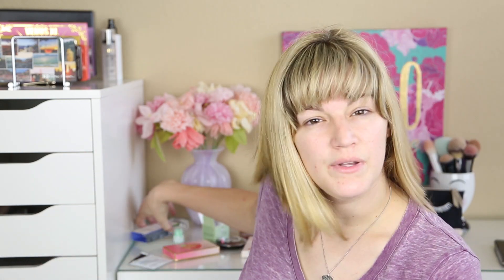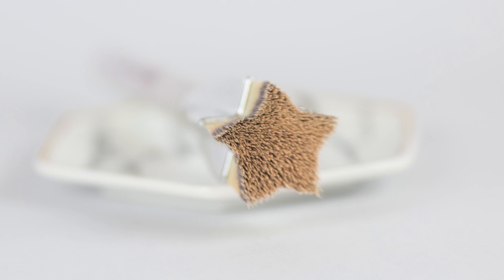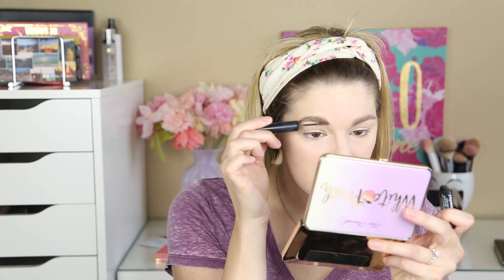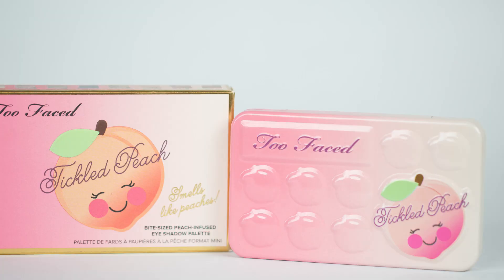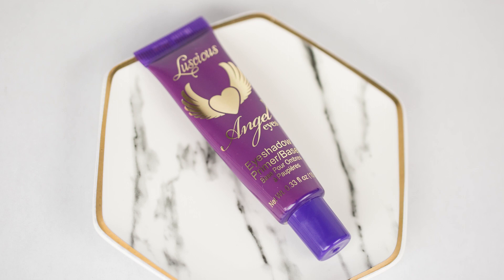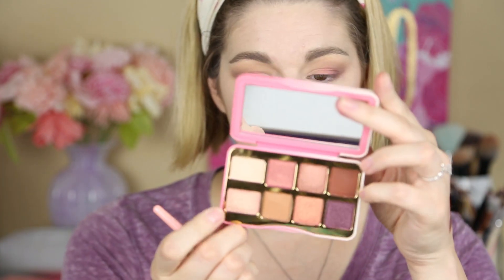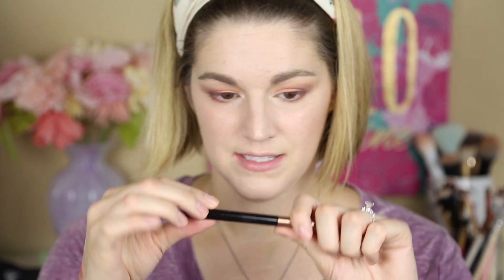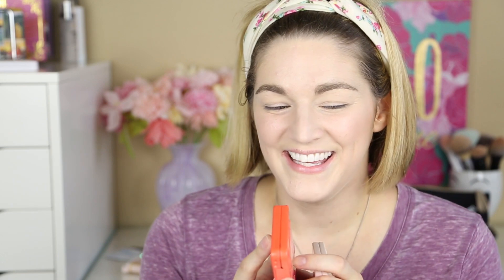Tickled Peach Palette~ GRWM ~ Testing New Makeup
Hello Gorgeous!

Today I am testing out some new (to me) makeup. This is a chilled GRWM style video. I am super excited to test out the brand new Too Faced Tickled Peach Palette.

If you only want to see the palette portion skip ahead to_12:07
Products used
Bounce Foundation by Beauty Blender
Flower Beauty Light Illusion Foundation
It Cosmetics Superstar Foundation Brush
Laura Geller Balance N Brighten Foundation in Porcelain
Wet N Wild Shade Shifting Blush in Zombie
Colourpop Lippie Six Trio
Colourpop Ultra Glossy Lip